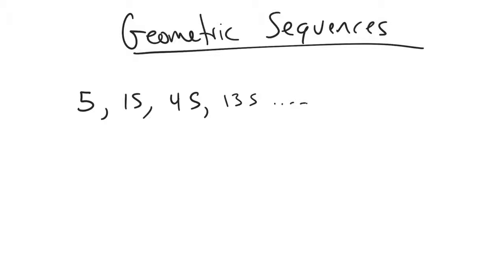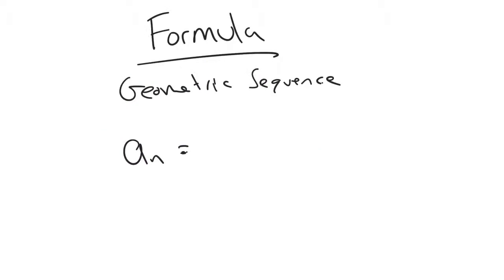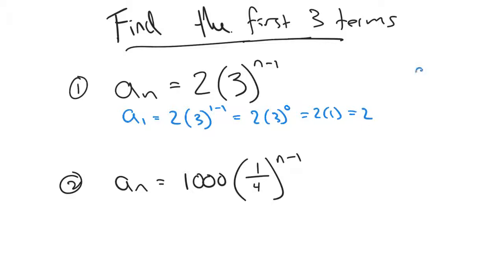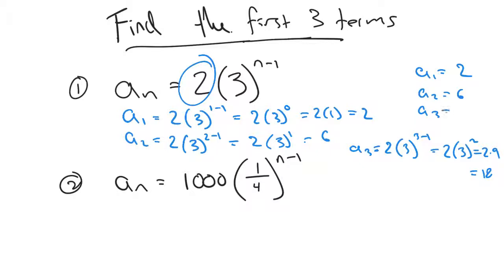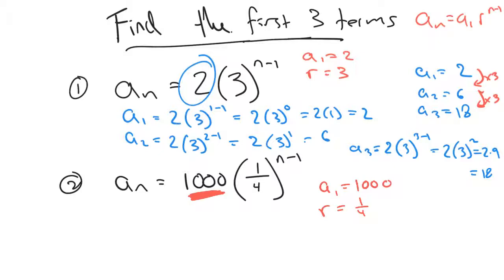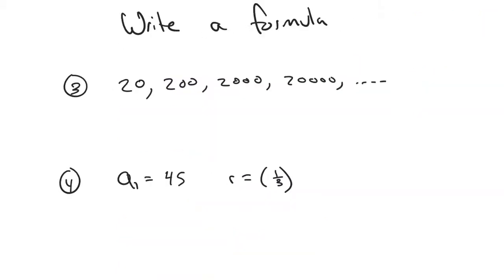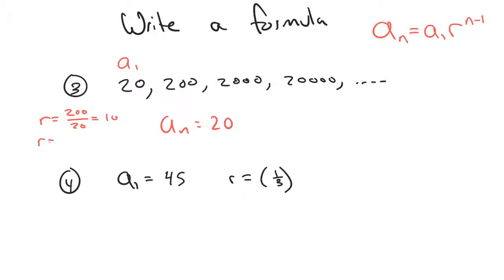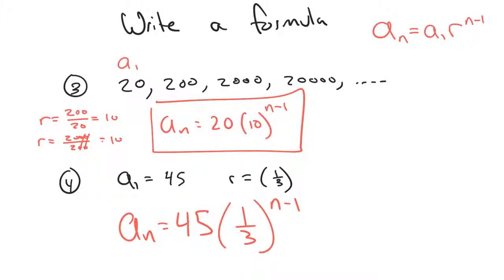Geometric Sequences Video